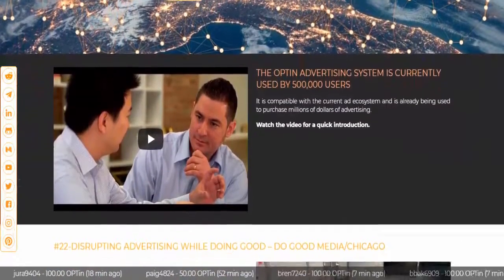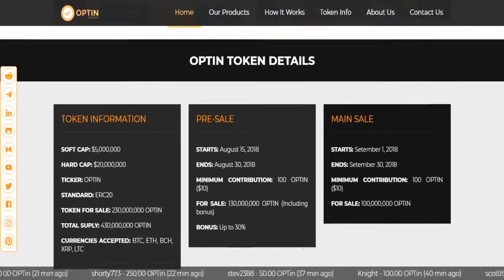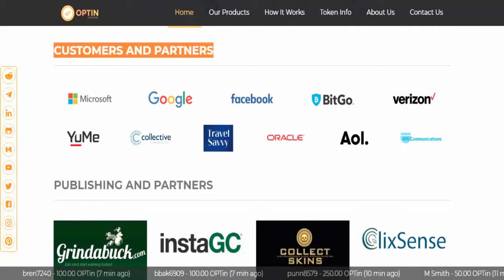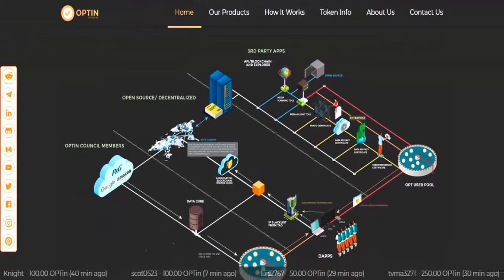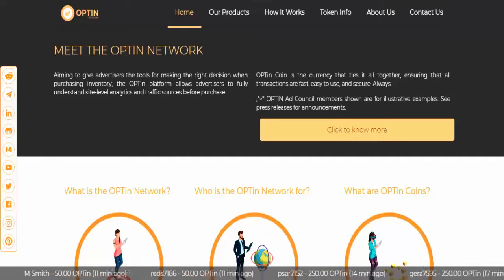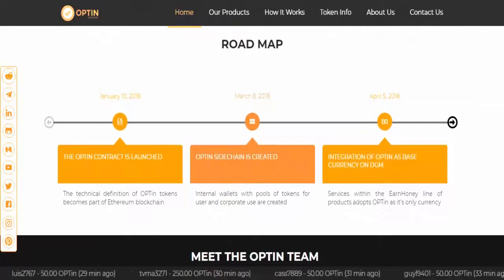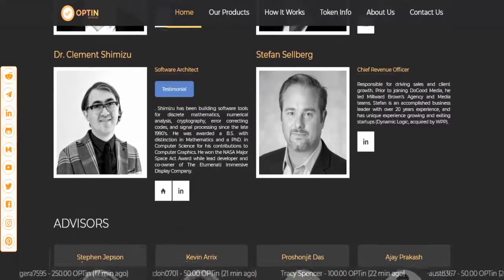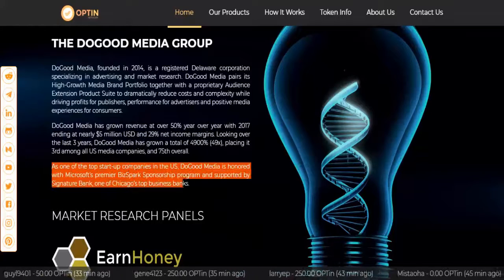Optin Is A Platform Or Ecosystem That Connects Advertisers And Users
The OPTin network is a platform or ecosystem that connects advertisers and users. The first one is provided with qualitative data anonymous users. The latter, providing such data, receive remuneration for them. Already, the OPTin Network the whole ecosystem has about half a million users and 20 partner sites. At this stage there's convertion of income users to Optin-official coin project.

My ETH wallet :
0x1a505ccE73B679996E68Bf954334c098f21F1dDB